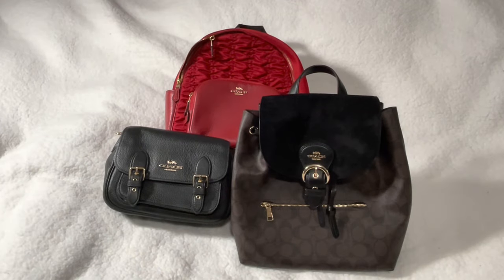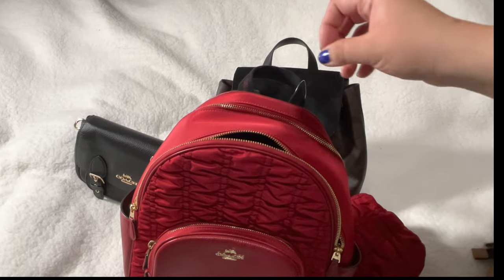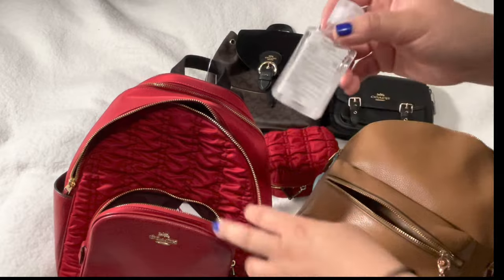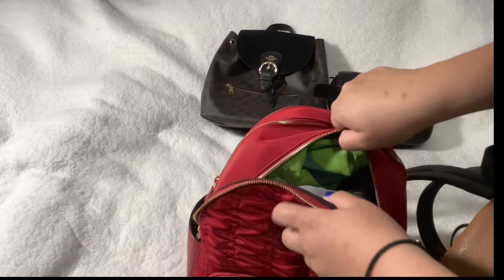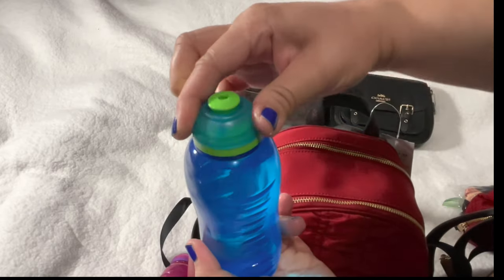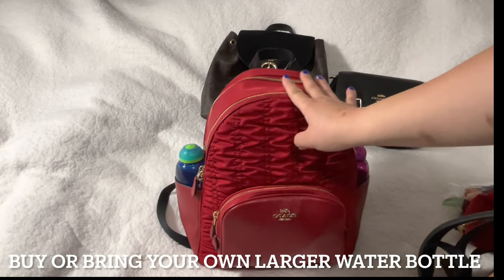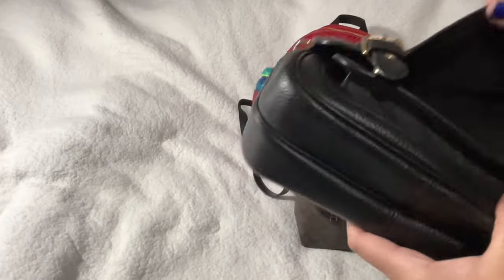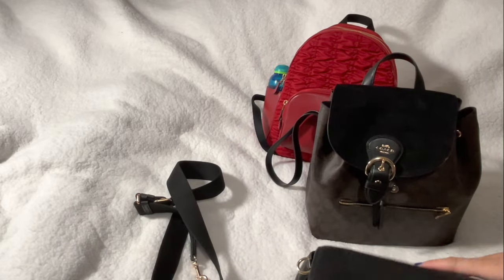Coach: Lucy Crossbody, Court & Kleo Backpack | What Fits & Close Up Review | RaqReview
Coach: Lucy Crossbody, Court Backpack & Kleo Backpack | What Fits & Close Up Review | RaqReview

Hi Lovelies,

Due to a request and since these items that I purchased back in January 2022 are still on style and going strong. I Decided to create the video to show what fits inside and compare some backpacks i currently own in my collections.

The video was Pre-Revorded and edited at a different timeframe.

All items are from random Coach Reserves Sales they had on that day. Let's see what fits inside, unboxing and Review of the Willow Tote. Enjoy~  :)

The items featured was purchased from Coach Outlet Online and some were found on their Coach Outlet Store. You may still find these items from coachoutlet.com or at a resale market.

Chapters:

0:00 - Intro
1:01 - Court Backpack
9:16 - Kleo Backpack
14:18 - Lucy Crossbody
19:09 - Styling the Lucy Crossbody
20:12 - Outro

xoxo
RaqReview

❤️Product Details
❤️ Court Backpack With Stripe Heart Motif - (similar to the video)

❤️ Court Backpack With Stripe Heart Motif

Product Details
Signature coated canvas, smooth leather and suede
Handle with 3" drop
11" (L) x 11" (H) x 6 1/4" (W)

❤️ Lucy Crossbody - (similar to the video)
All leather In black currently sold out at the time of this Edit.

Product Details
Canvas and refined pebble leather
8 3/4" (L) x 6 1/4" (H) x 3 1/4" (W